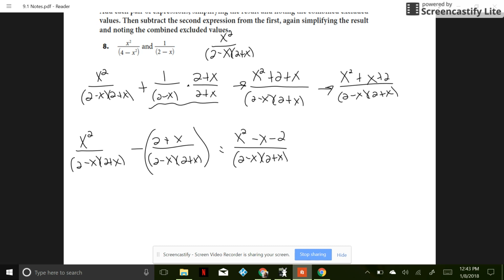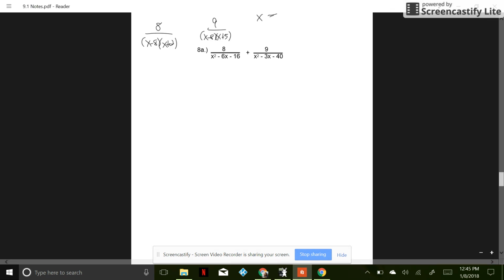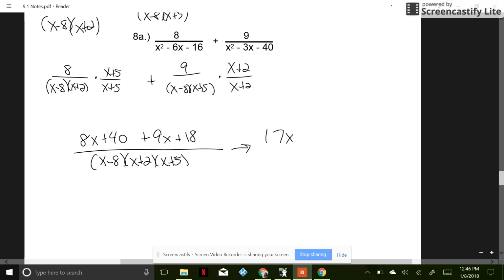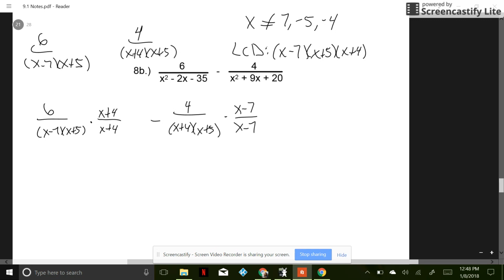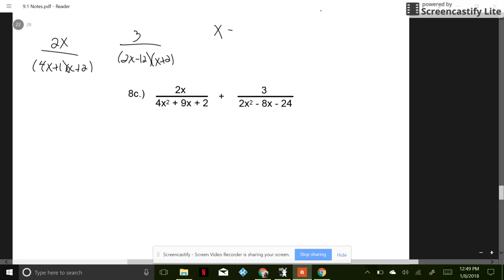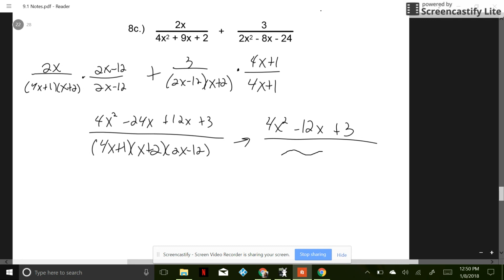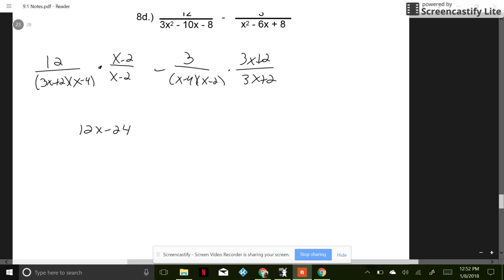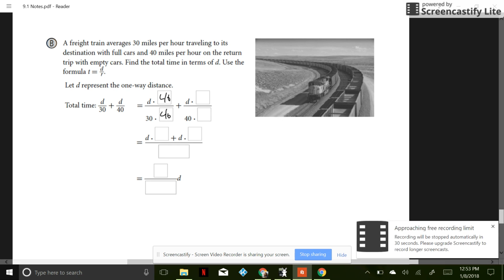Section 9.1 - Adding and Subtracting Rational Expressions (Part 3)